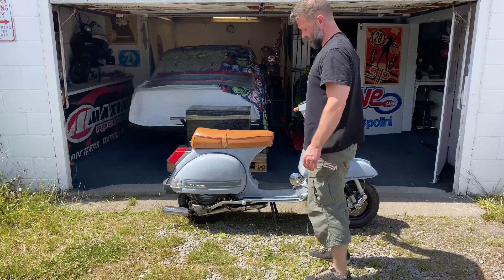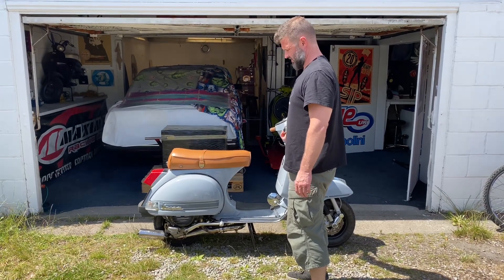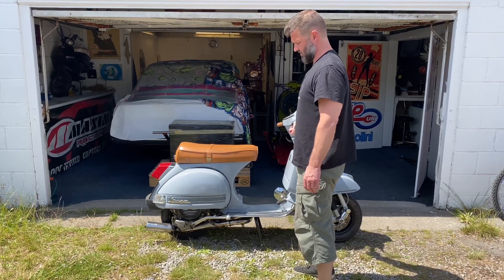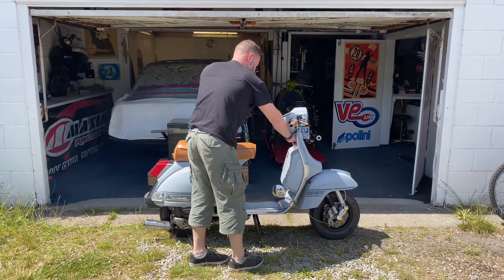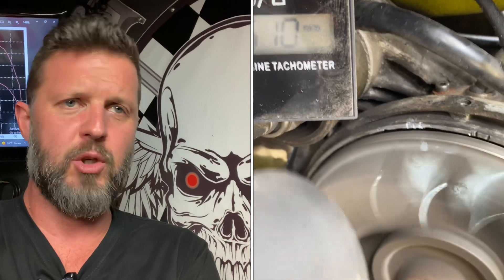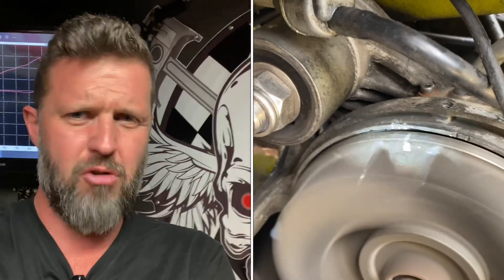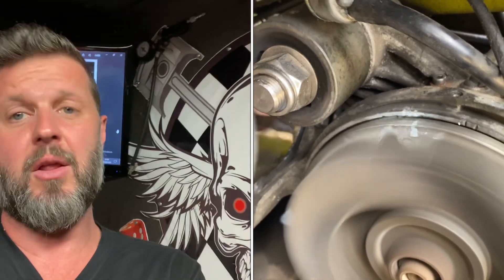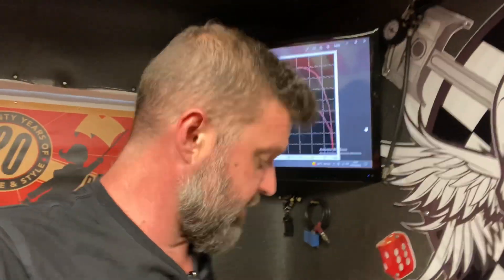Vespa & Lambretta Ignition Fault Diagnosis vs Jetting Issues - Scooter Tech Tutorial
Scooterotica
Unit 8 - Baines Industrial Estate
Fishergreen
Off Firs Avenue
Ripon
North Yorkshire
HG4 1NN

Hours: Mon-Sat 9-5pm